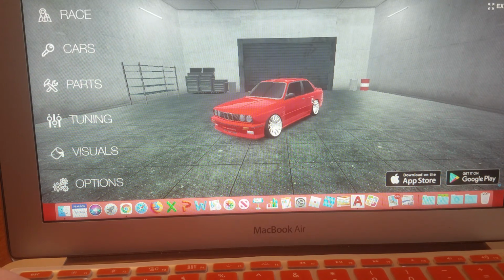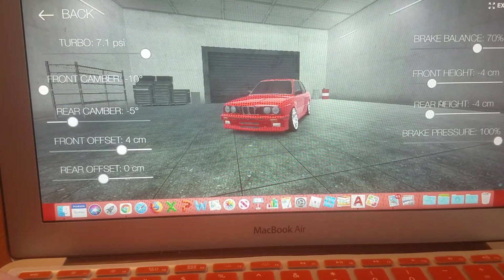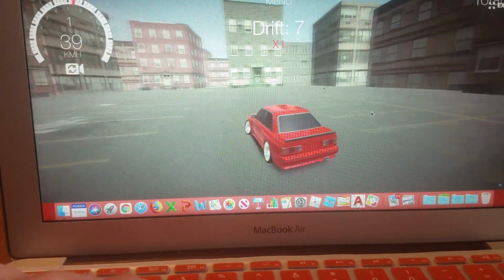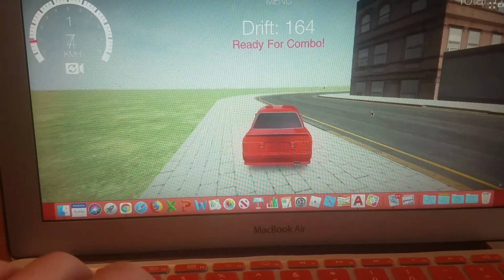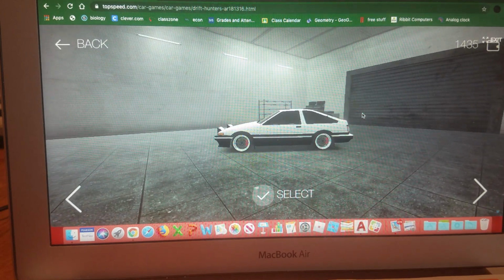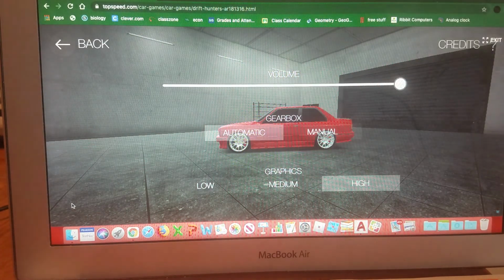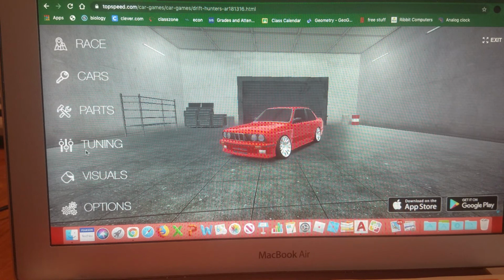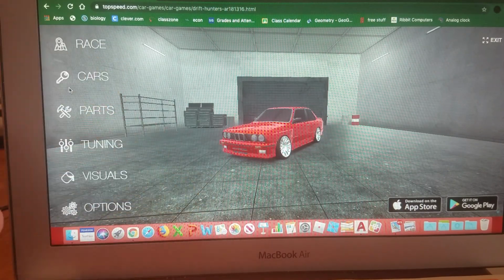Drift hunters (pc edition)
Yo, I am finnaly back and am going to be making more videos more often and I think my next video will be the same thing but on
mobile!